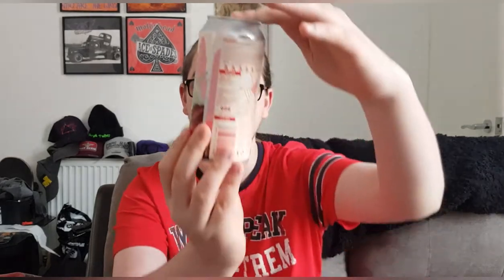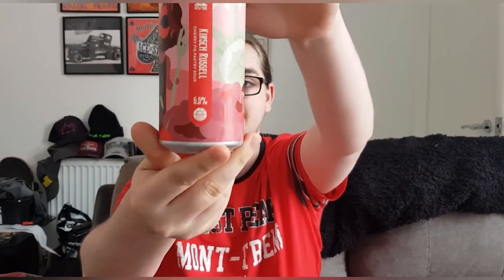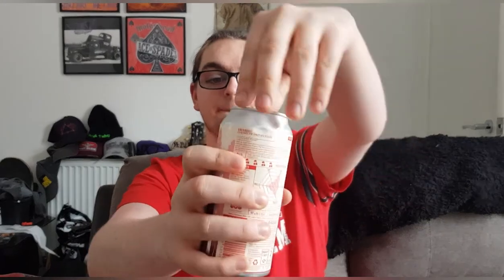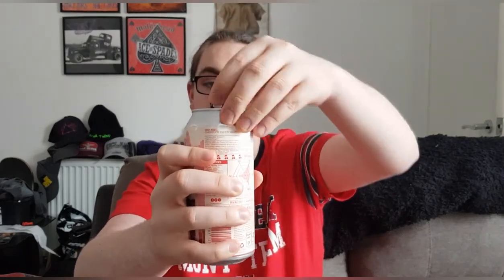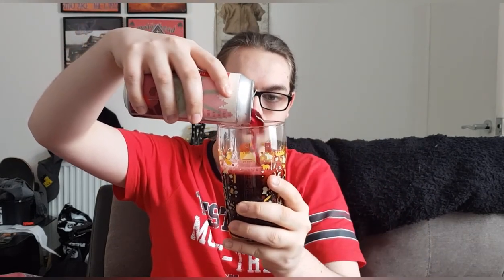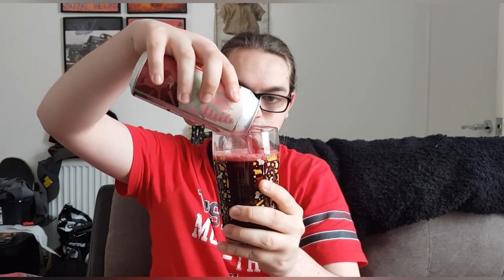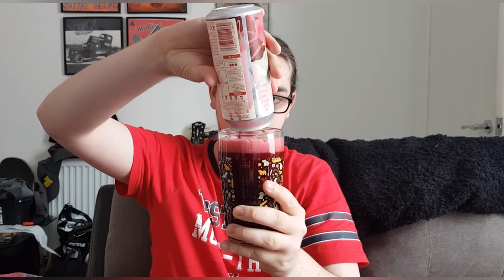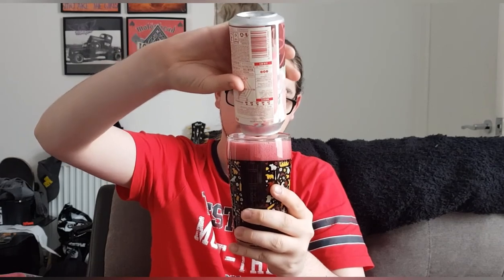Brew York: Kirsch Russell Cherry Pie Pastry Sour